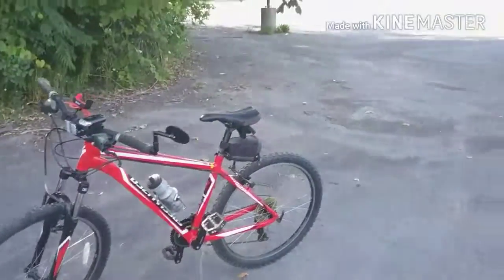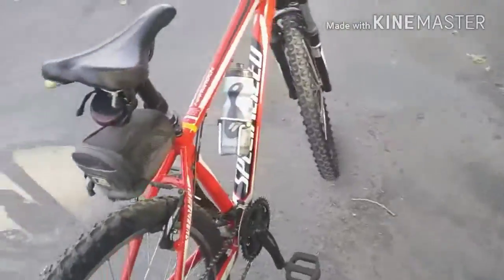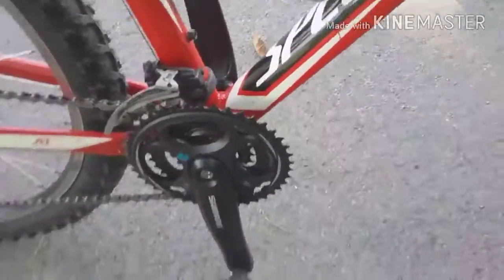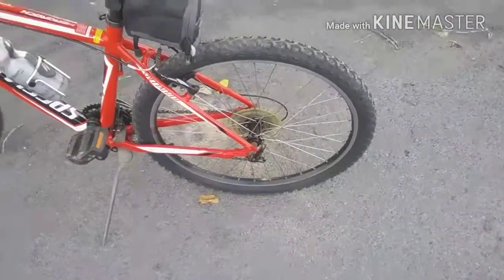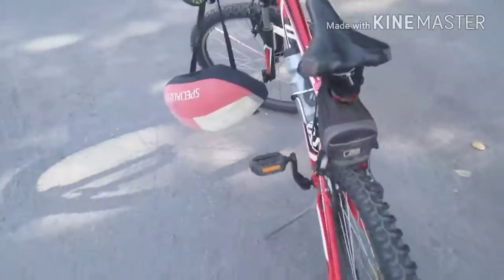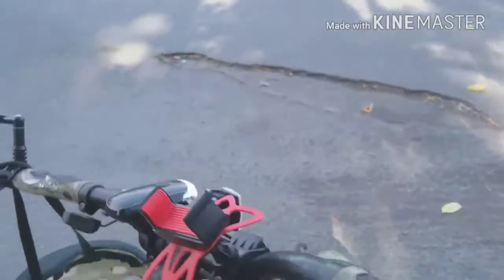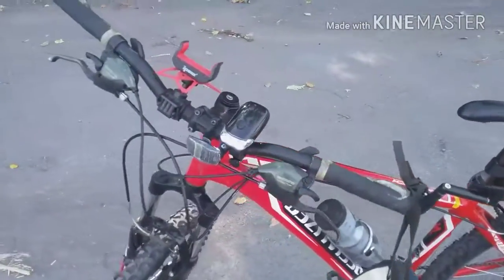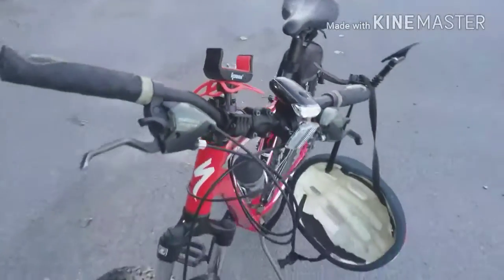I GOT MY SPECIALIZED BIKE BACK!!!!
Dick Sonne's Bike Shop Official Facebook page located in New Hartford, NY

After more than a month of repairs and parts done on my bike I got it back! It handles like a whole different bike. :)

My Facebook group page: (Central New York Auto Connect by MJP)

The video editing software I use: Kinemaster for Android.

I can also be reached by email.

**Do not send me junk or spam emails!**